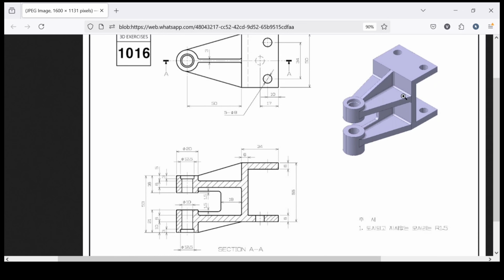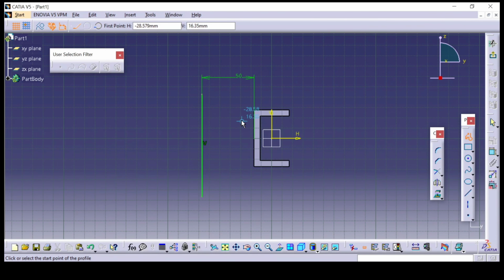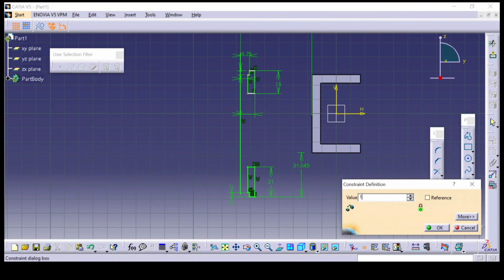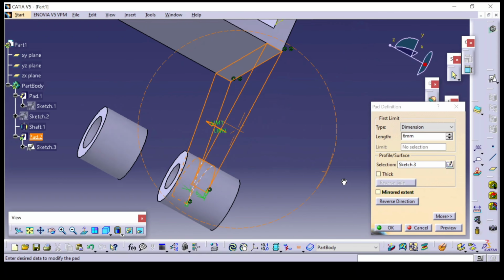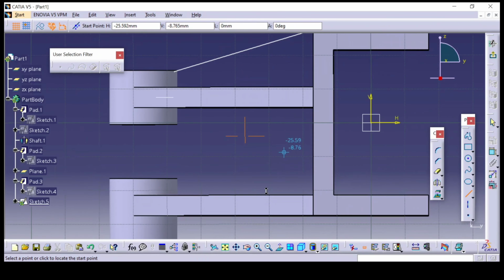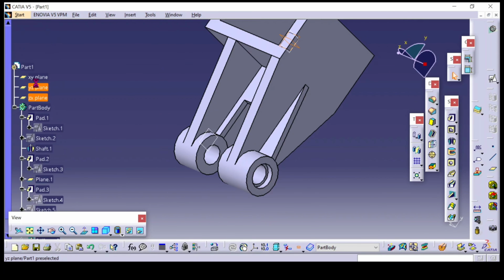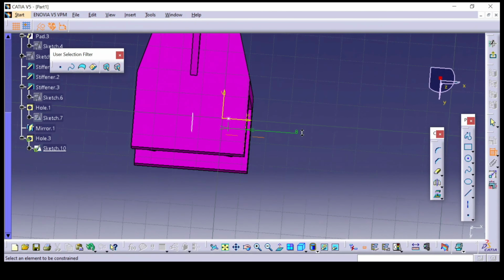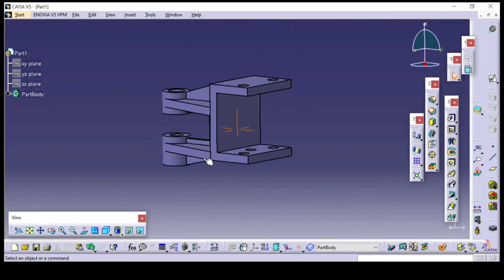STUDYCAD 3D Exercise 1016 | 3D CAD Modeling of a Mechanical Bracket in CATIA V5 | Learn with Venky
Welcome to Learn with Venky! In this video, we will guide you through the process of designing STUDYCAD 3D Exercise 1016, a mechanical bracket, using CATIA V5. This step-by-step tutorial covers key CAD modeling techniques, including sketching, extrusion, hole creation, and reinforcement with ribs to enhance structural strength.

If you’re passionate about mechanical design and 3D modeling, this tutorial is perfect for you!